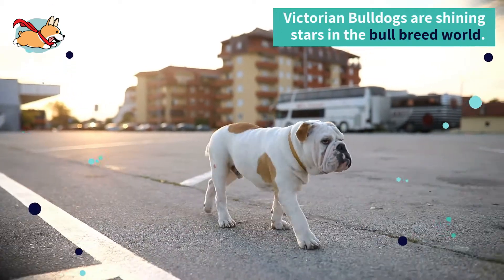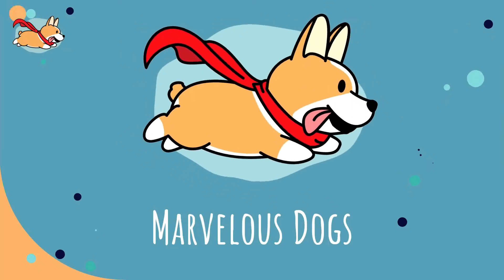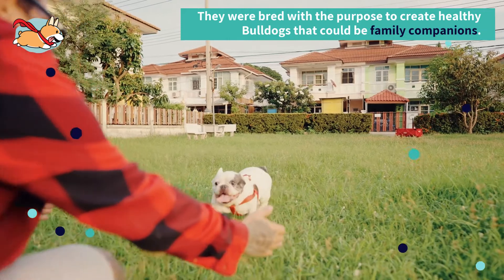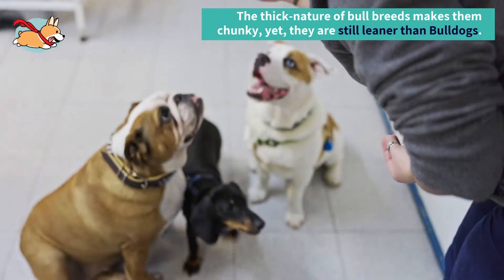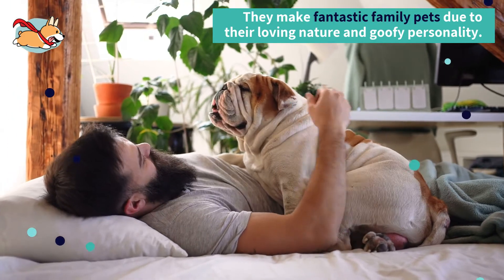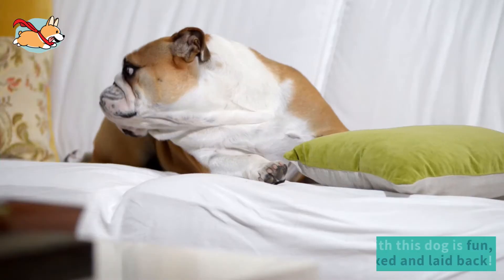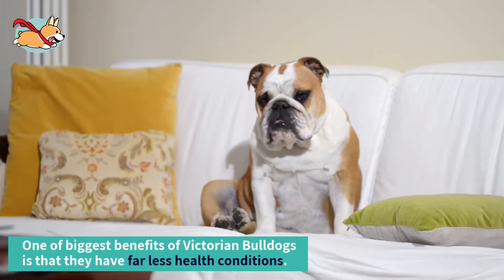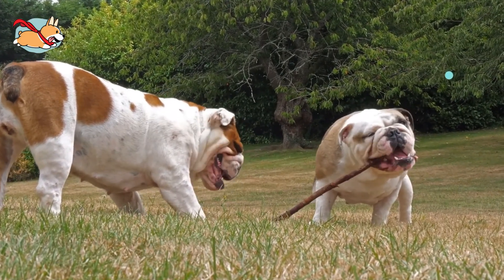Victorian Bulldog: A Complete Guide to The Healthy, Happy Bulldog!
Victorian Bulldogs are a taller, leaner and healthier version of the popular English Bulldog. Keeping all the lovable charm of their predecessor, you can’t help but love their wrinkly round look. While their grumpy face may look intimidating to some, their gentle, happy personality makes them great family pets. A healthier disposition and low maintenance needs make them the perfect dog for anyone looking for an easygoing companion.

To learn more about them, refer to our breed guide

Would you like to bring home this silly, wonderful new best friend?